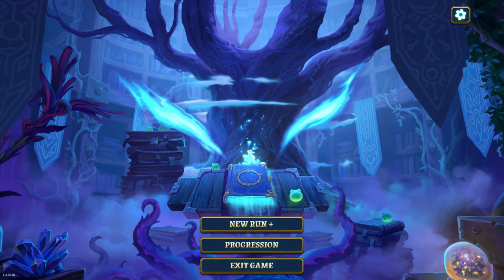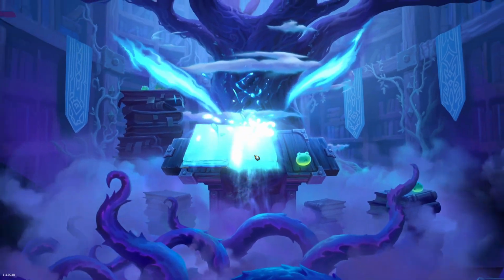Roguebook | Review – Amazing looking Deckbuilder but Mechanics need Polishing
Roguebook is a Roguelike Deckbuilder it looks really good and also has good gameplay only thing is that its mechanics revolve too much on RNG luck what is mostly not satisfying when you do play it.

★ Roguebook - Review ★
▸ (00:00) Intro
▸ (00:15) Presentation
▸ (02:16) Visuals
▸ (05:11) Music & Sound
▸ (06:58) Gameplay Mechanics
▸ (14:17) Story
▸ (15:33) Conclusion
▸ (15:58) Polishing the Gameplay
▸ (18:12) Outro

★ Roguebook ★
▸ Guides: -
▸ Walkthroughs:
▸ Review:

▸ PlayStation 4 Pro 1TB Console
▸ Turtle Beach Ear Force Stealth 520 Headset
▸ Blue The Pop Universal Pop Filter
▸ Gigabyte GeForce GTX 1660 Super
▸ AMD Ryzen 7 3700 Processor
▸ Gigabyte x570 Aorus Pro Gaming Motherboard
▸ Corsair RMx Series RM550x
▸ Corsair Vengeance LPX 8GB RAM 4x
▸ Crucial BX200 480GB SSD
▸ Crucial MX500 500GB SSD
▸ WDC WD40EZRZ-00GXCB0 4TB Hard Drive

Developer: Abrakam Entertainment SA
Publisher: Nacon